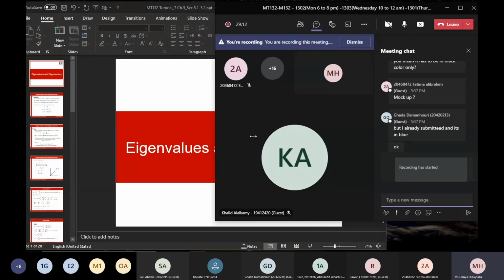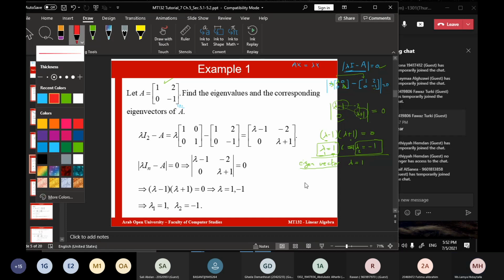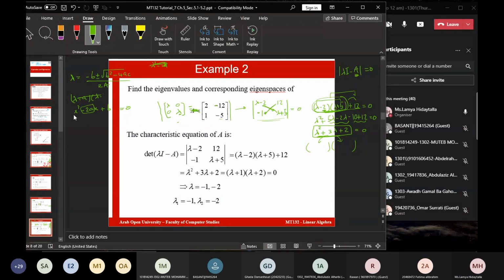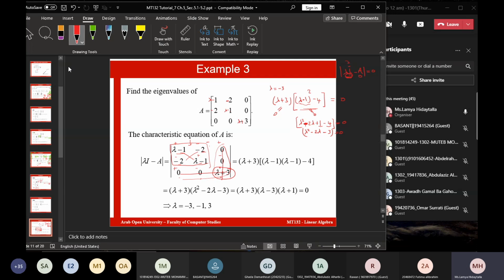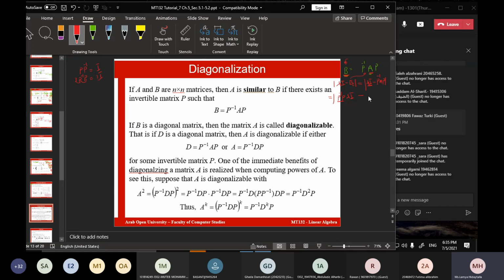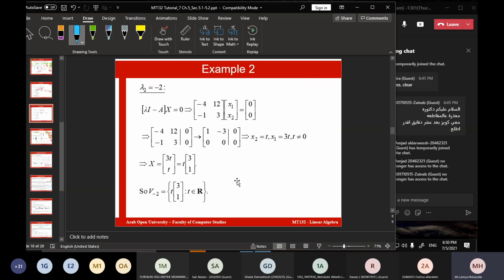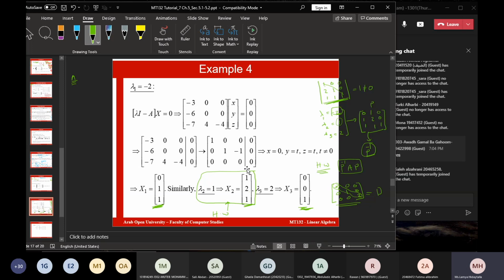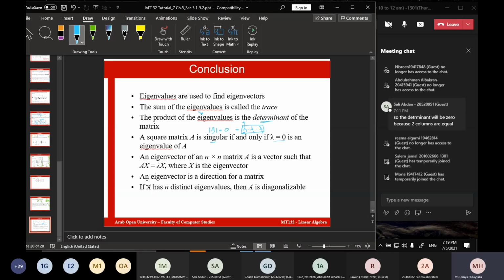MT132 Meeting 13